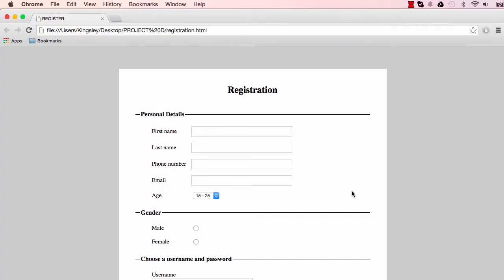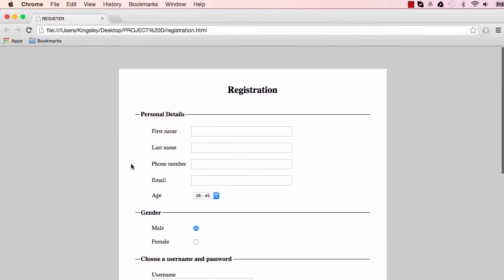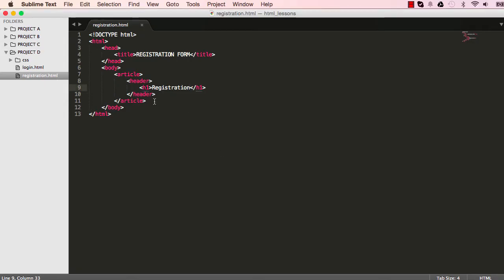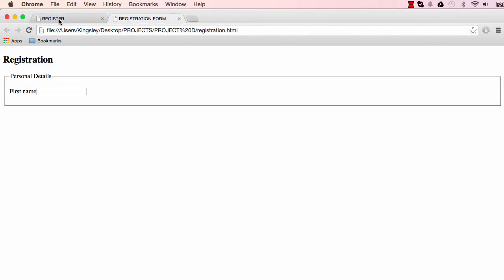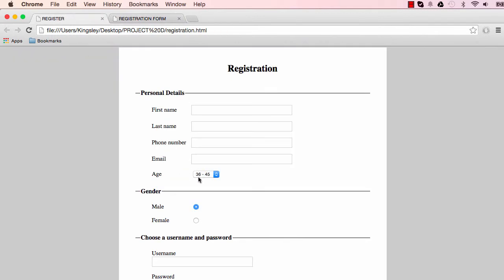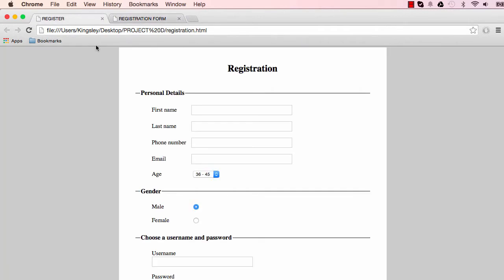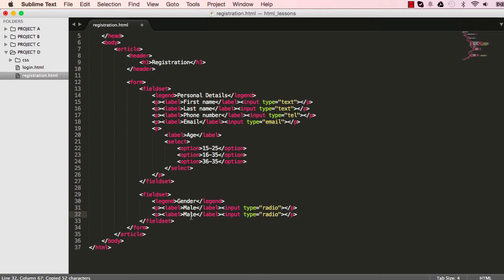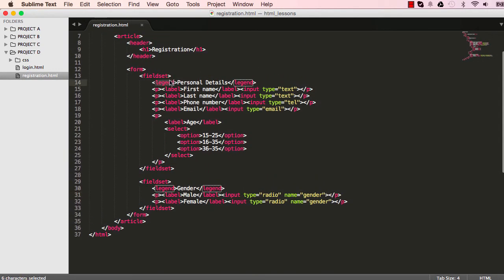Learn HTML5 and CSS for beginners - PROJECT D - LESSON 4